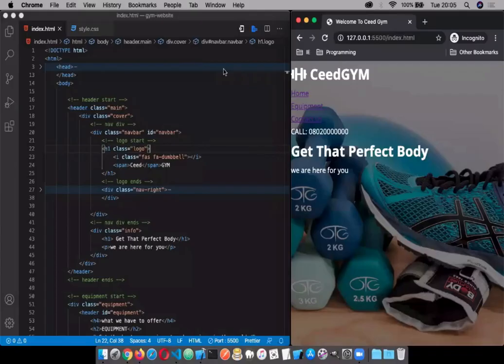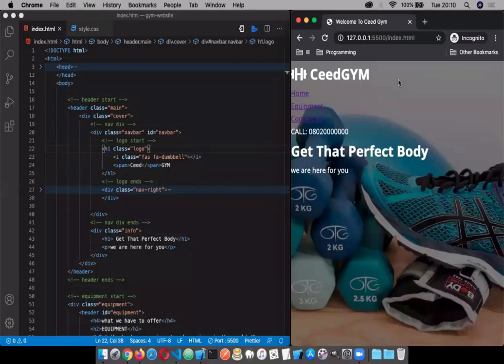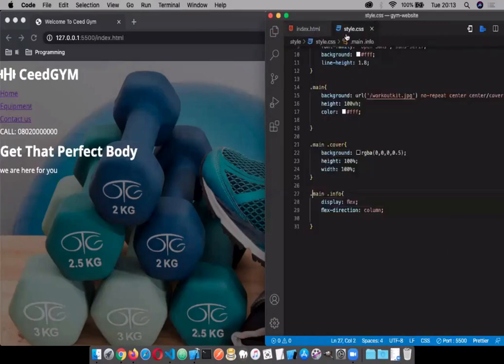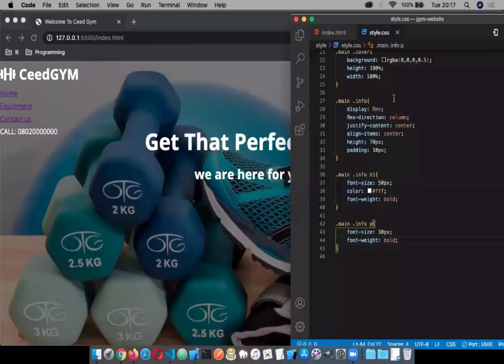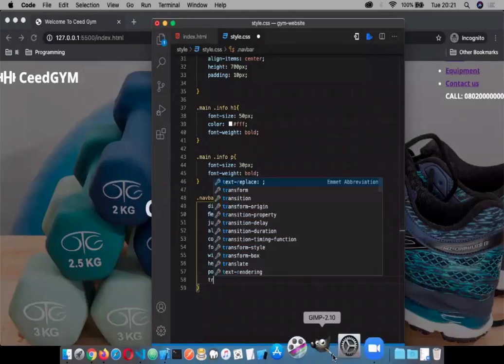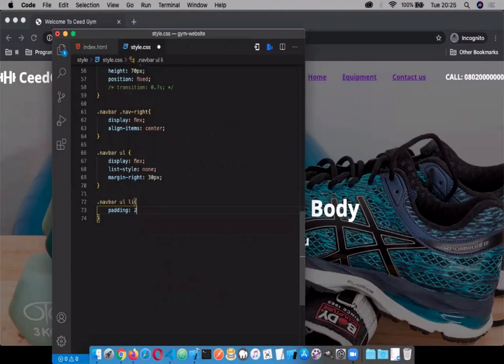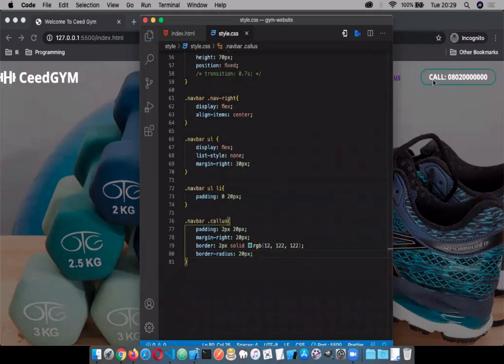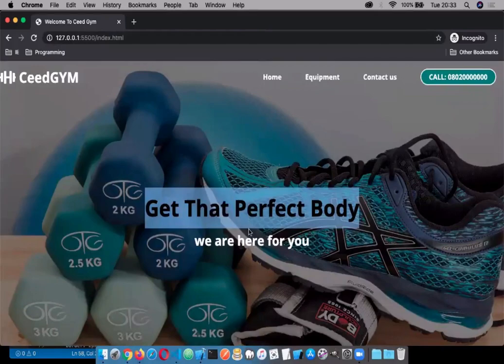Day 5 - HTML & CSS LIVE CODING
This playlist contains a live coding session on html and css for absolute beginners, kindly go through the lengthy video and don't forget to reach out to me regarding corrections to be made, it was a live video session so the possibility of error exist.